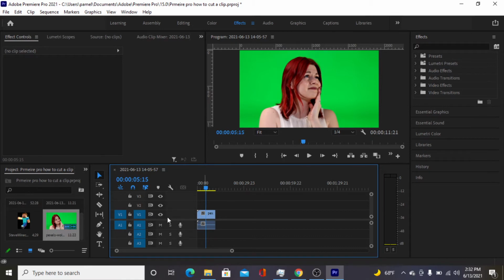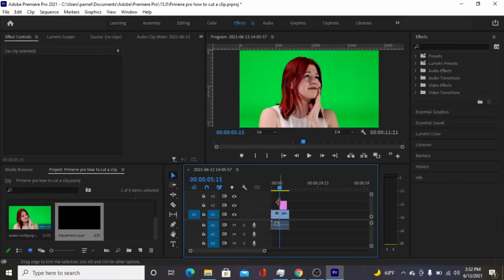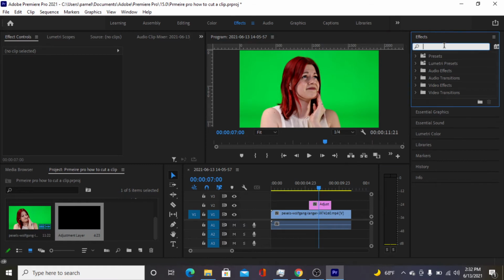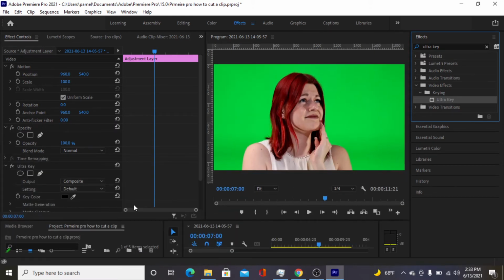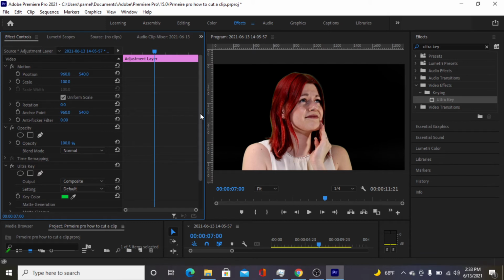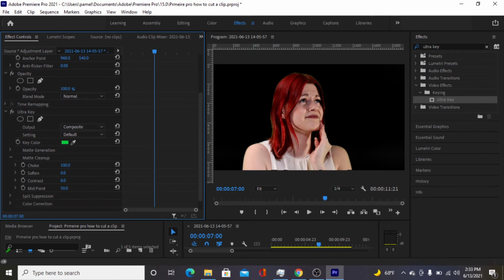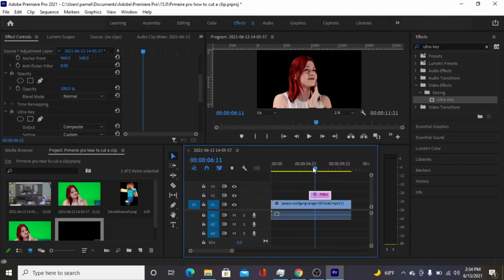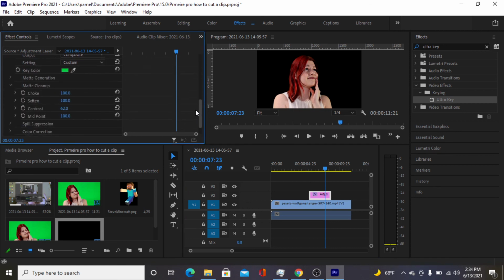How To Get Rid Of The Green Screen In Premiere Pro